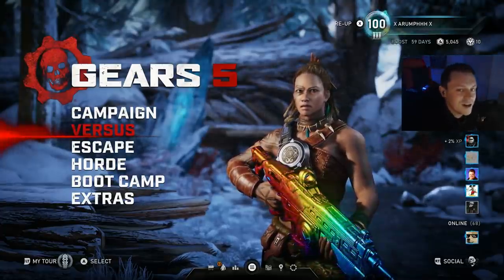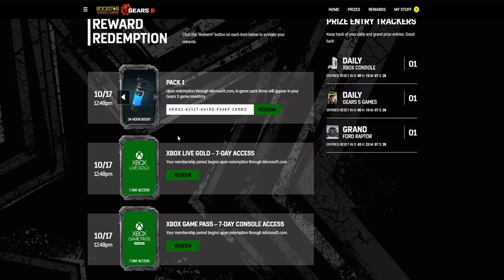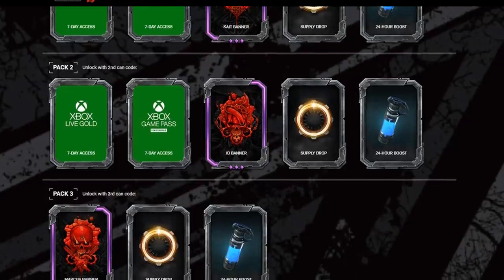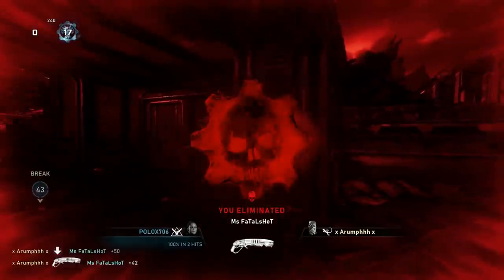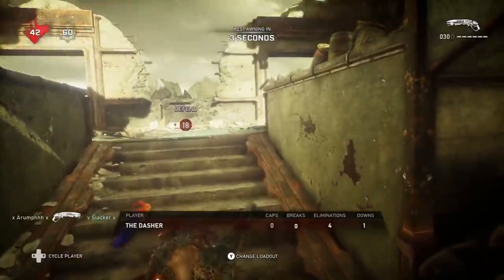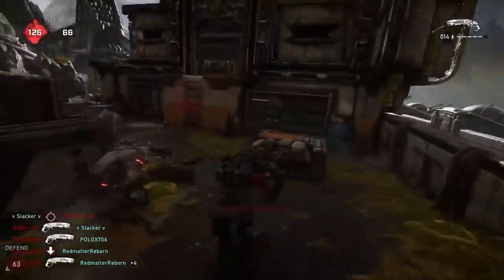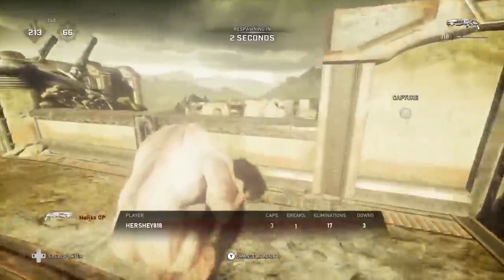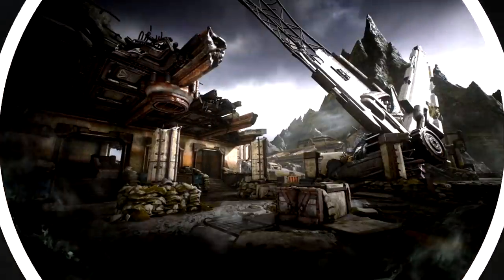Gearing Up With Rockstar Energy Drink!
Hey Snark Nation very excited for this opportunity with Rockstar Energy! In this video, I explain the partnership and how to redeem your Gears 5 Rockstar Energy codes
Also, we play a match of Gnasher only King of the Hill on Bunker! I will have more Gears 5 Multiplayer Gameplay on the way so be on the lookout!

Click one of the links below to grab a 24 Pack of Rockstar x Gears 5 Collector's Cans from Walmart!

Unlockable in-game items from Gears 5 Rockstar Cans are as follows
(Pack 1) Xbox Live Gold 7 Day Access, Xbox Game Pass 7 Day Access, Kait Banner, Supply Drop and 24hr boost
(Pack 2) Xbox Live Gold 7 Day Access, Xbox Game Pass 7 Day Access, JD Banner, Supply Drop and 24hr boost
(Pack 3) Marcus Banner, Supply Drop and 24hr boost
(Pack 4) Scorpion Banner, Supply Drop and 24hr boost
(Pack 5) Kait Lancer, JD Lancer, Marcus Lancer, Scorpion Lancer and 24hr boost
(Pack 6+) 24hr boost